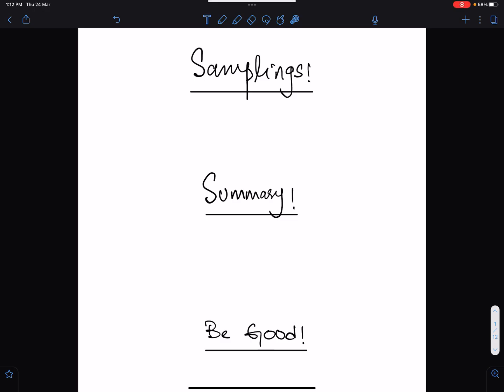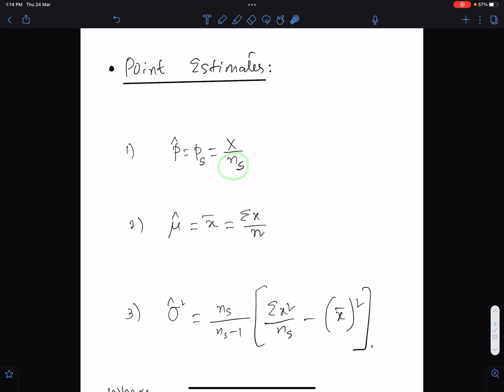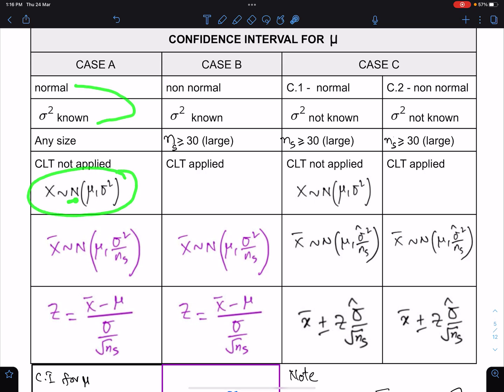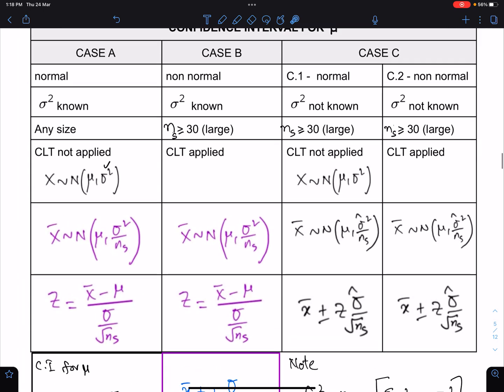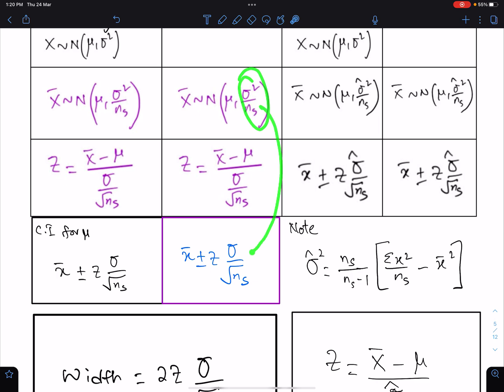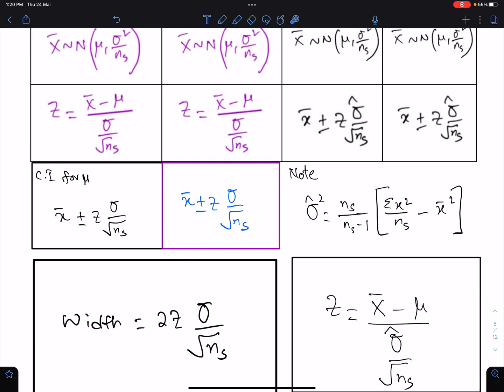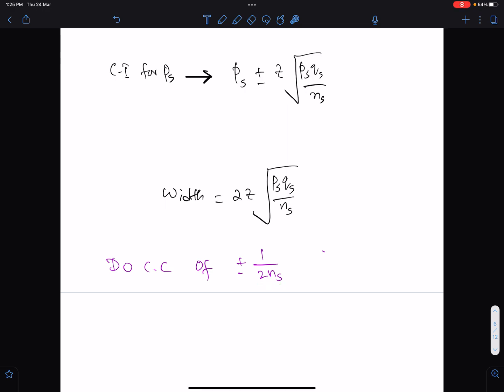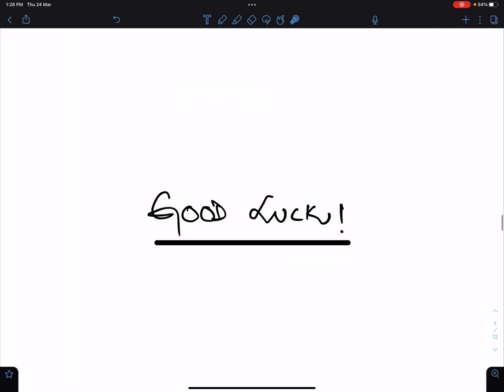A2 Maths S2: SAMPLING’S SUMMARY!!!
A level Maths S2(9709/62). Sampling’s Summary.
Saturday, 8 July 2023. Sir Muhammad Qadri.
The Math website “Math by Sir Qadri”.